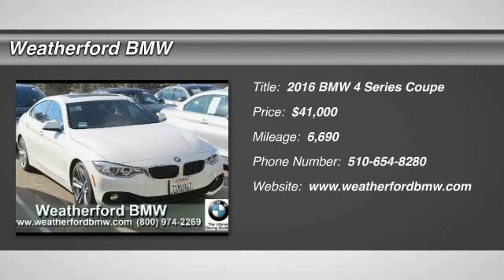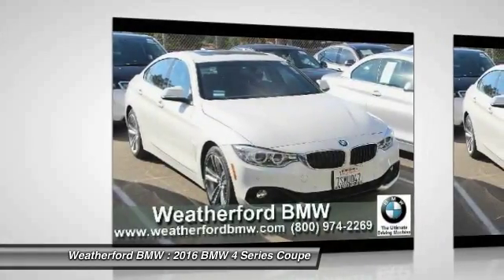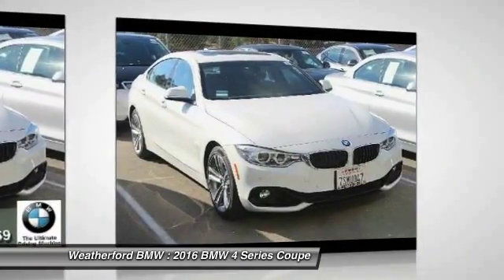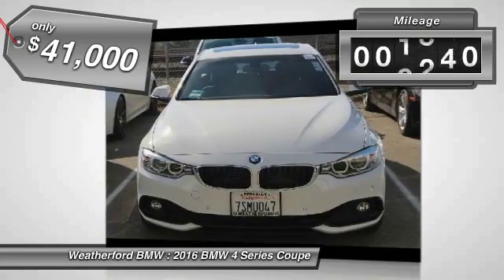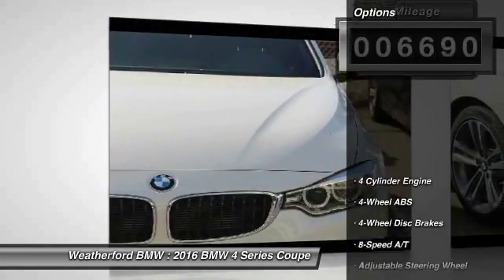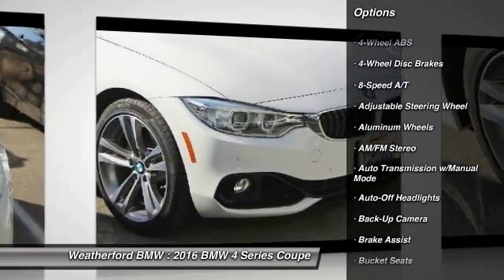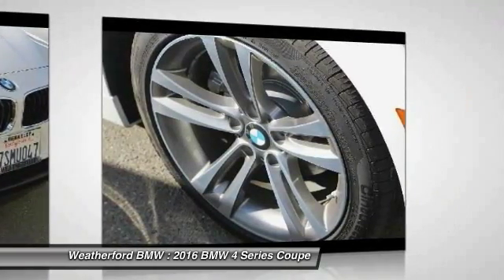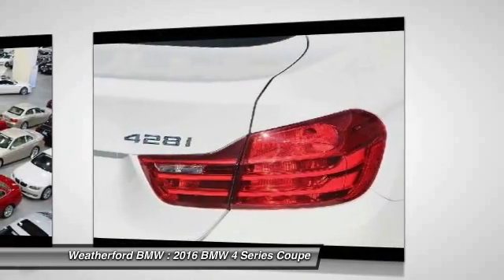2016 BMW 4 Series Weatherford BMW - SF Bay Area - Berkeley, CA L5542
2016 BMW 4 Series  - Stock#: L5542 - VIN#: WBA4A9C52GG506910

Weatherford BMW
735 Ashby Ave

Check out this 2016 BMW 4 Series.   CARFAX 1-Owner, BMW Certified, ONLY 6,690 Miles! FUEL EFFICIENT 34 MPG Hwy/23 MPG City! Heated Seats, Navigation, Moonroof, Rear Air, iPod/MP3 Input, Onboard Communications System, CD Player, Power Liftgate, NAVIGATION SYSTEM SEE MORE!br /br /KEY FEATURES INCLUDEbr /Sunroof, Power Liftgate, Rear Air, Turbocharged, iPod/MP3 Input, CD Player, Onboard Communications System, Aluminum Wheels, Keyless Start, Dual Zone A/C. Keyless Entry, Child Safety Locks, Steering Wheel Controls, Heated Mirrors, Electronic Stability Control. br /br /OPTION PACKAGESbr /NAVIGATION SYSTEM Remote Services, Advanced Real-Time Traffic Information, BMW Online &amp; BMW Apps, Instrument Cluster w/Extended Contents, DRIVER ASSISTANCE PACKAGE Rear View Camera, Park Distance Control, HEATED FRONT SEATS. BMW 428i with Alpine White exterior and Black SensaTec interior features a 4 Cylinder Engine with 240 HP at 5000 RPM*. br /br /EXPERTS ARE SAYINGbr /Edmunds.coms review says Dynamic handling; powerful yet fuel-efficient engines; upscale interior with straightforward controls and spacious seating.. Great Gas Mileage: 34 MPG Hwy. Approx. Original Base Sticker Price: $46,000*. br /br /BUY WITH CONFIDENCEbr /CARFAX 1-Owner 5 years/75,000 miles SAV Limited Warranty, 24/7 Roadside Assistance, Comprehensive Inspection and Reconditioning, Trip Interruption Services, Trip Planning Services, Carfax Vehicle History Report br /br /MORE ABOUT USbr /Weatherford BMW of Berkeley is dedicated to providing you with an ownership experience worth raving to your friends about. We offer a brand new facility with over 400 cars to choose from and 200 cars to view Indoors! br /br /Pricing analysis performed on 11/1/2016. Horsepower calculations based on trim engine configuration. Fuel economy calculations based on original manufacturer data for trim engine configuration. Please confirm the accuracy of the included equipment by calling us prior to purchase. br / Contact the dealership today.